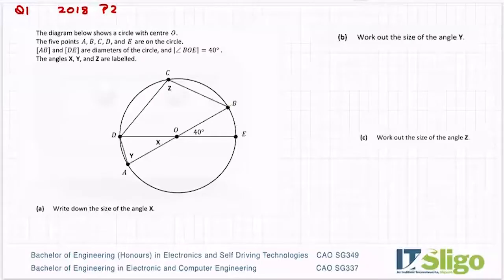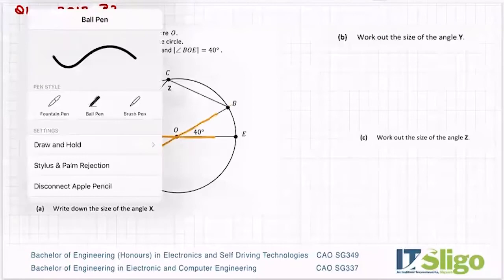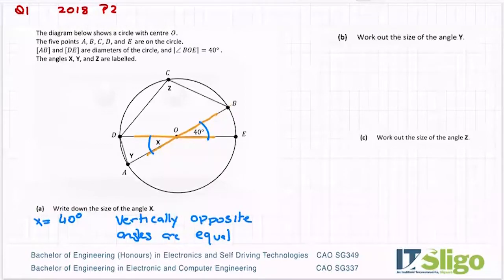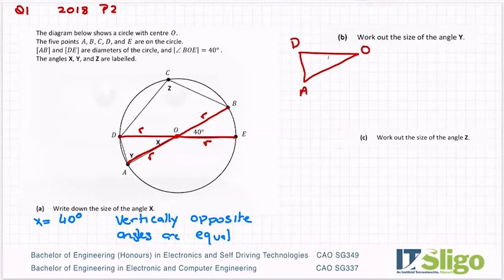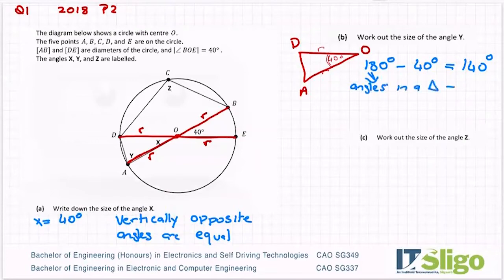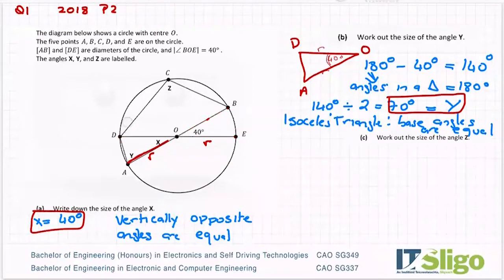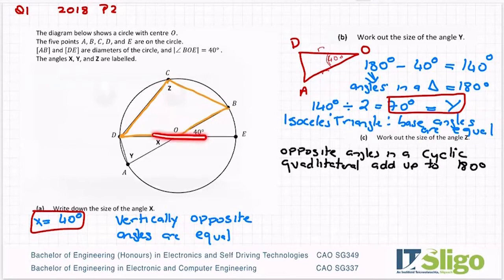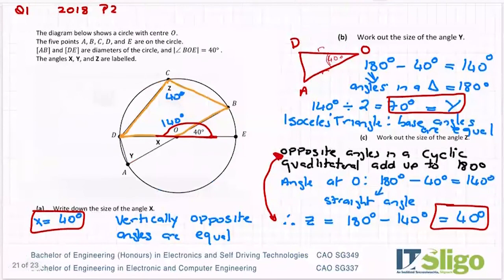Geometry 2018 Q1 Paper 2 Junior Cert Higher Level Maths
CAO SG337
BEng. in Electronic & Computer Engineering at IT Sligo

CAO SG349
BEng. (Honours) in Electronics and Self Driving Technologies.